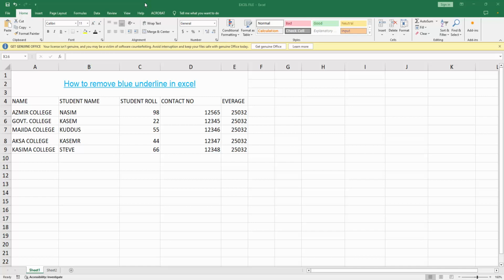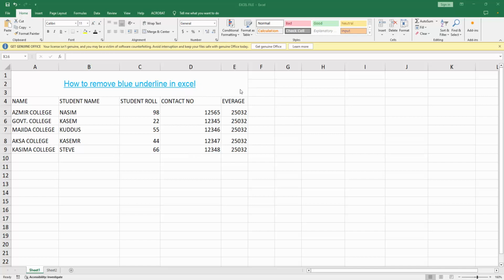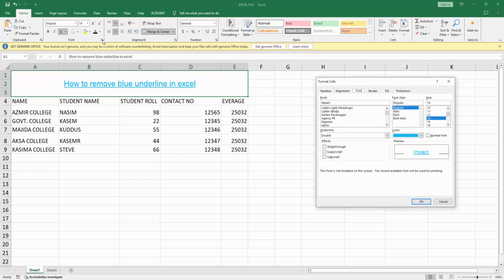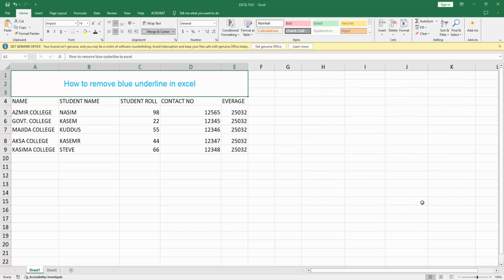How to remove blue underline in excel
Assalamu Walaikum,
In this video I will show you, How to remove blue underline in excel.  Let's get started.